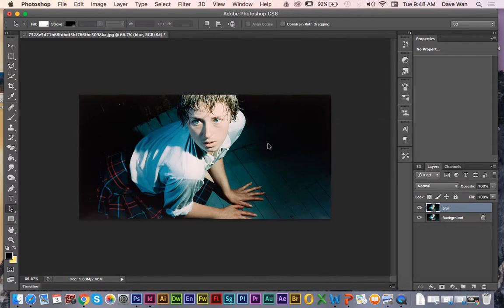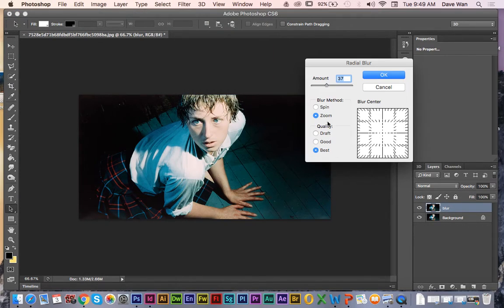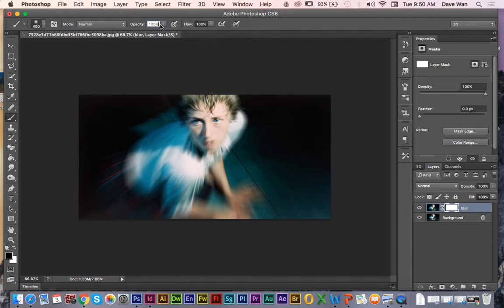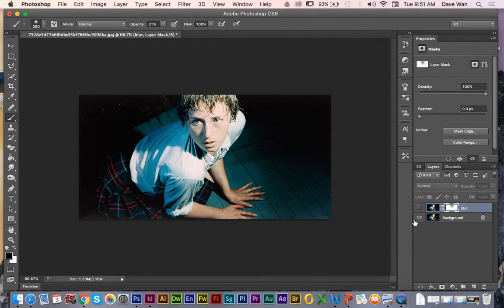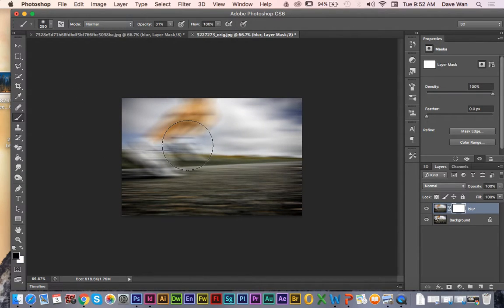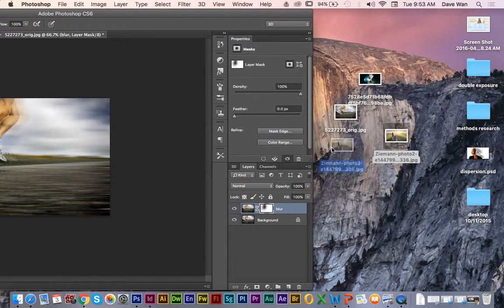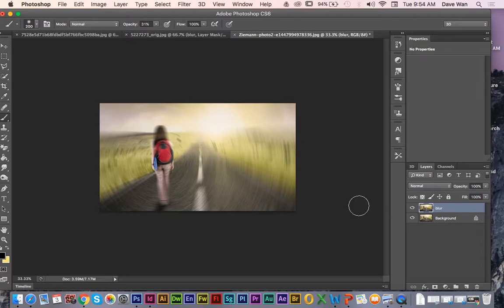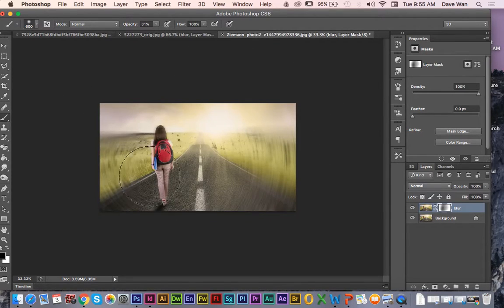HPHS- Tutorial on Radial and Motion Blur